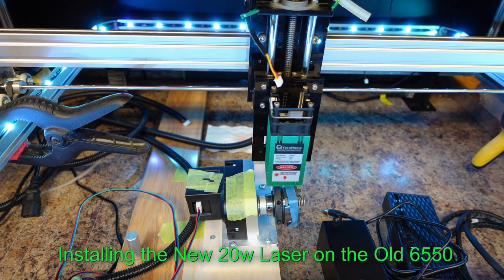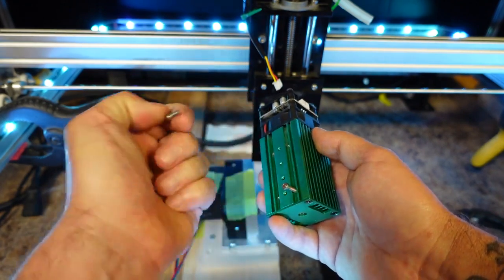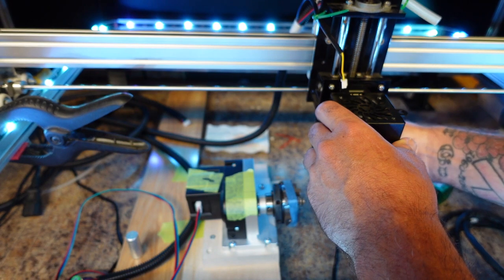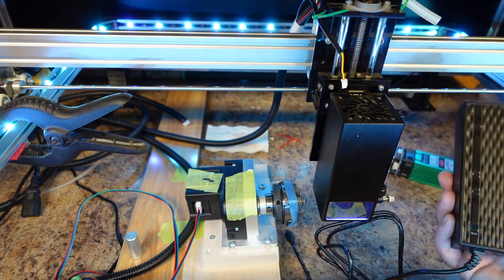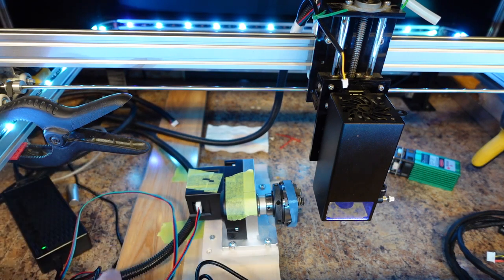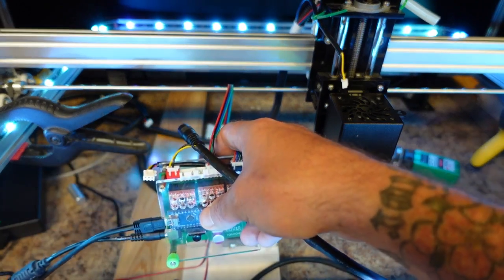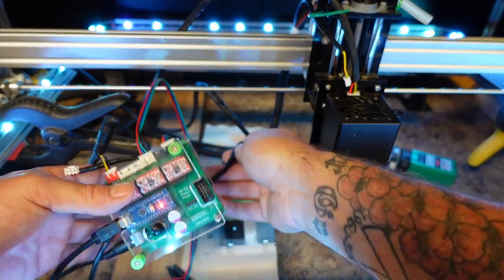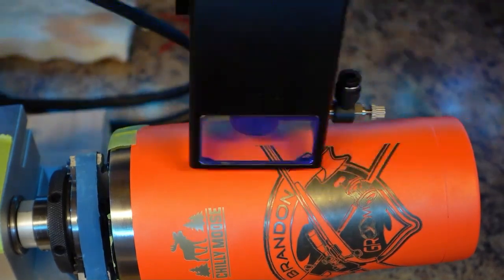YoraHome 20W Laser Module (with 24V Power Adapter)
The NEW! 20W optical laser is now compatible with our 6550 Laser engravers and SilverBack CNC routers: